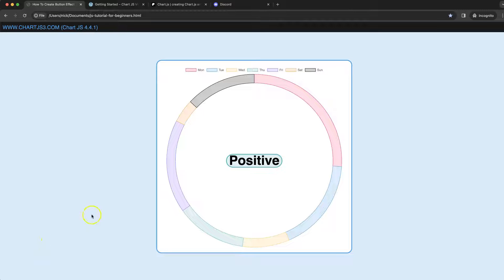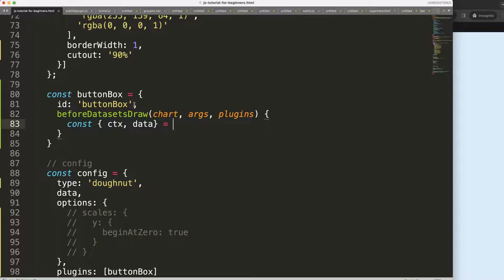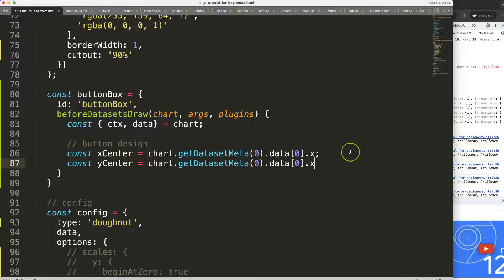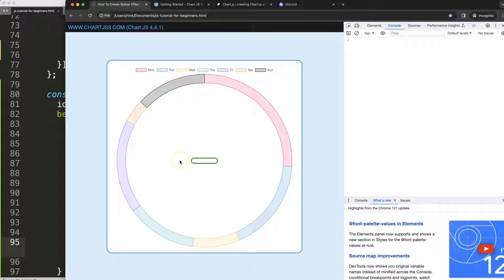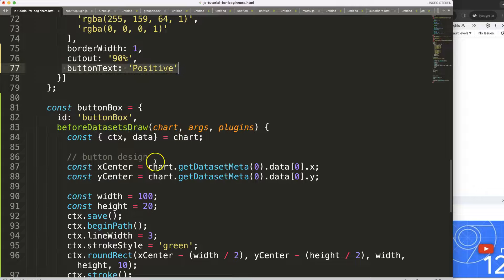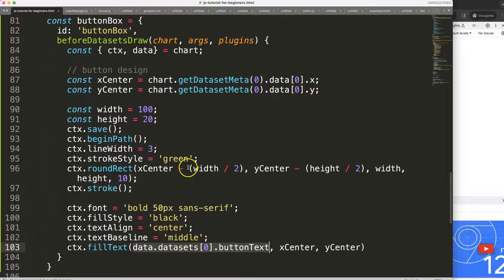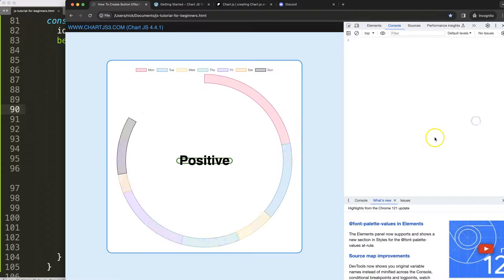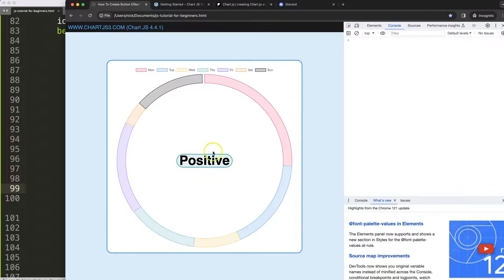How To Create Button Effect In Doughnut Chart in Chart JS 4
In this video we will explore how to create button effect in doughnut chart in chart js 4. To do this we will create a plugin that will draw the button nicely and make sure it response in color based on interaction.

▬ Materials/References  ▬▬▬▬▬▬▬▬▬▬

Chart JS Dashboard Series:
👍 Most Liked Video Series:

▬ About Us  ▬▬▬▬▬▬▬▬▬▬▬▬